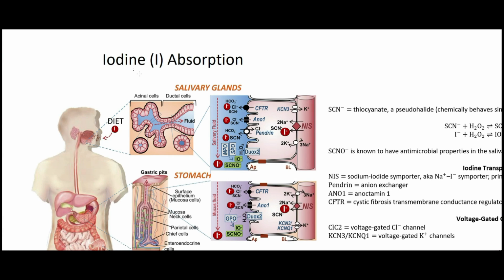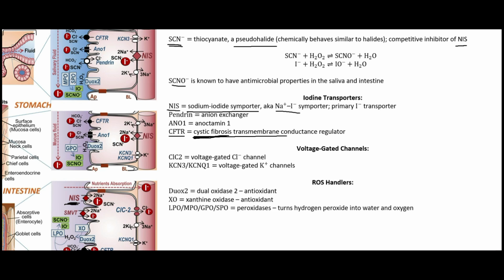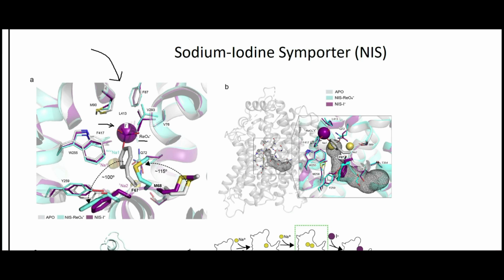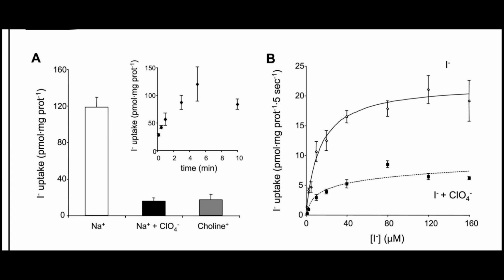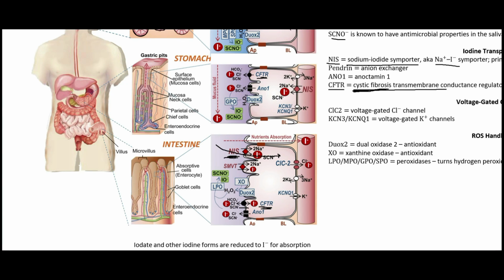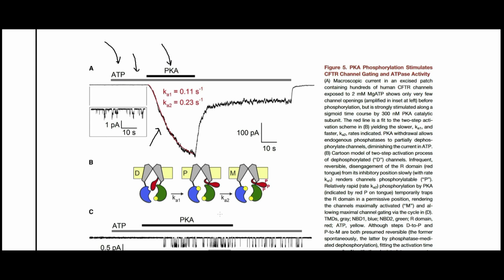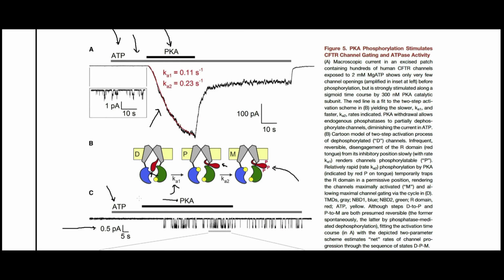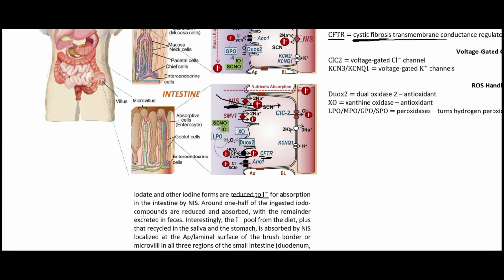Iodine Absorption | Mineral Absorption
Absorption of iodide through sodium-iodide symporter NIS and CFTR1.

Other places you can find content from me:

Amazon - Author Profile

Incarnate: Existence
Incarnate: Essence
Incarnate: Schism